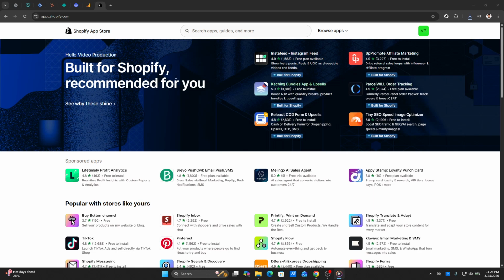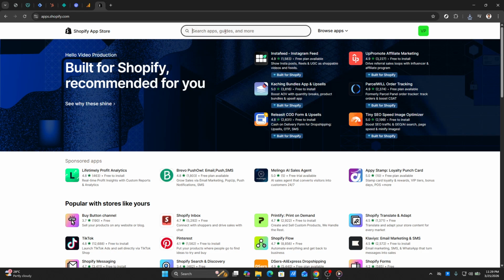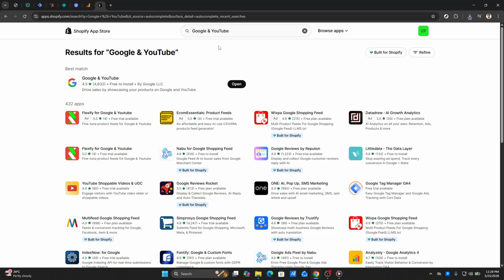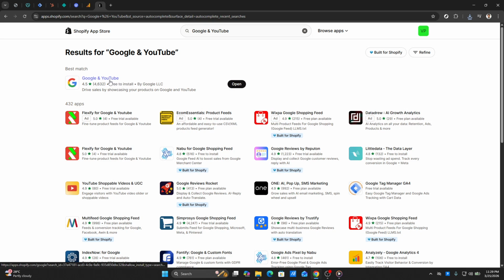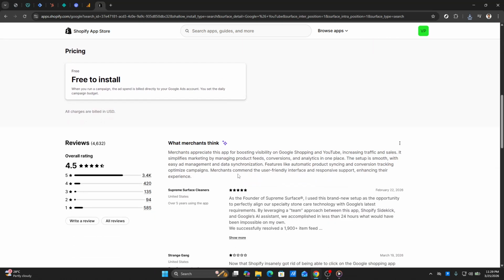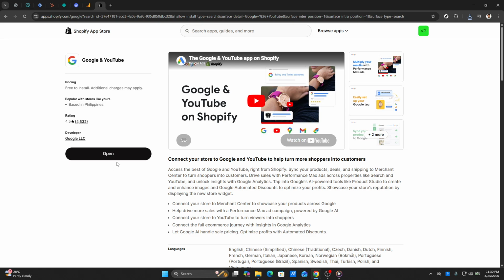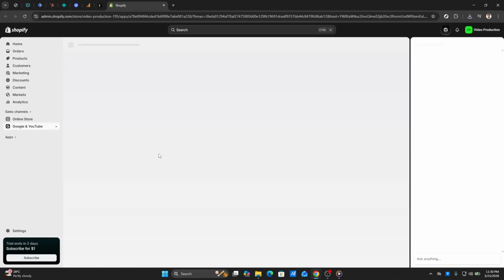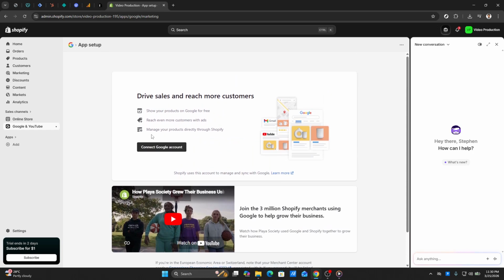How to Add Google Analytics to Shopify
In this video, I’ll show you how to set up an online store through System.io.

The method is very simple and clearly described in the video. By following all the steps, you’ll easily learn how to create your own online store on System.io